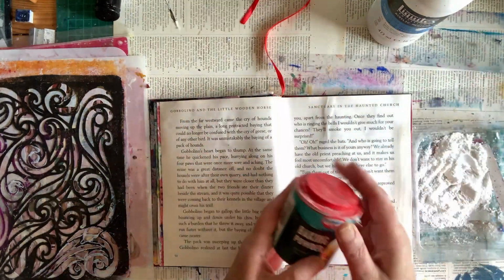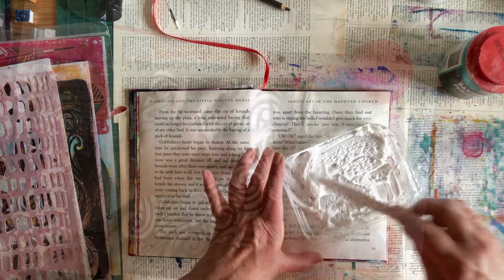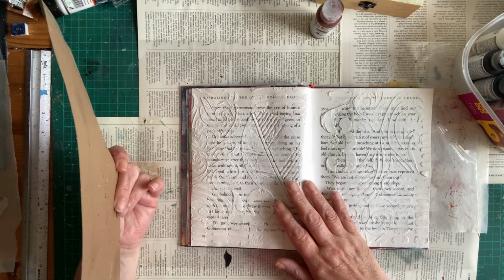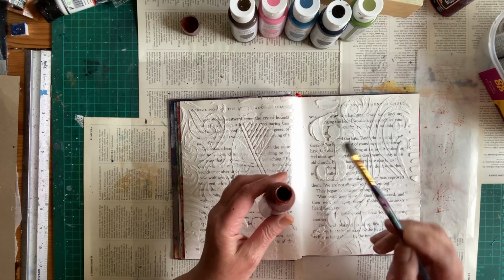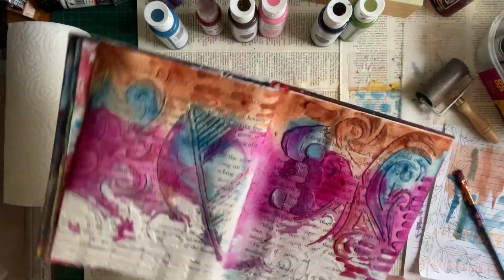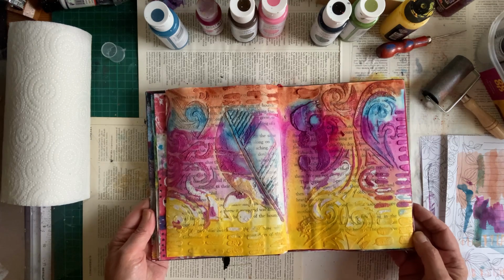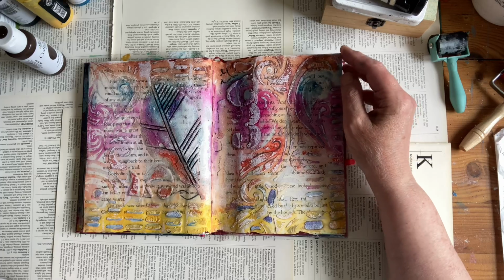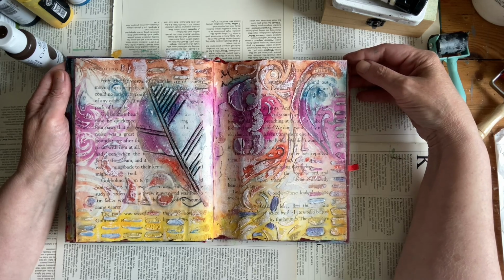How to make texture paste, stencils artjournalideas A short healing walk in West Wales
Hi Creative friends 💛

This is a shorter video than usual. I make some texture paste using clear gesso and baking powder. Choose some stencils and acrylic paints to make a simple, grungy page in my altered book/ art journal.

To end I add a short video of my walk in the West Wales countryside.

Love n Blessings to all
Penny xoxo